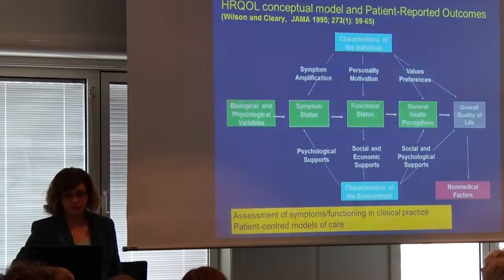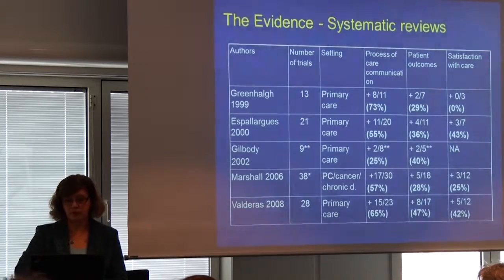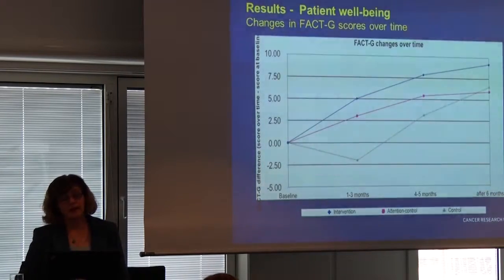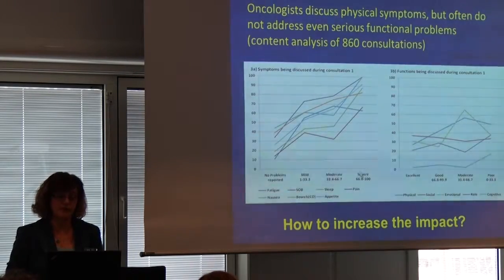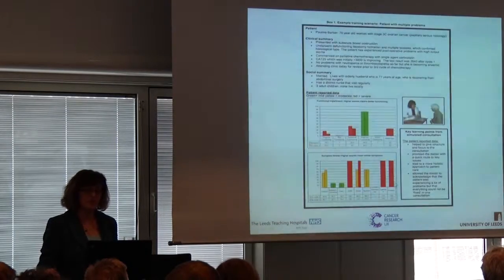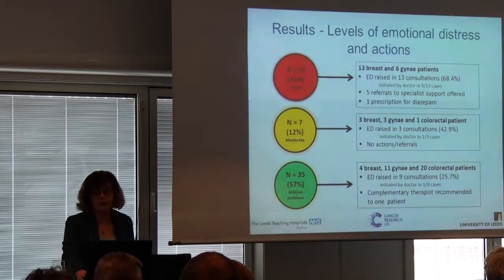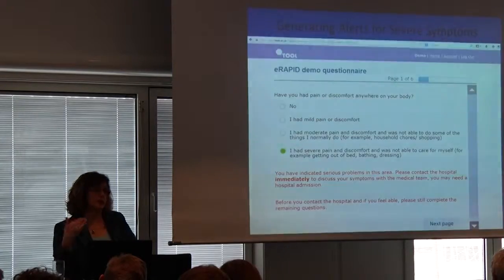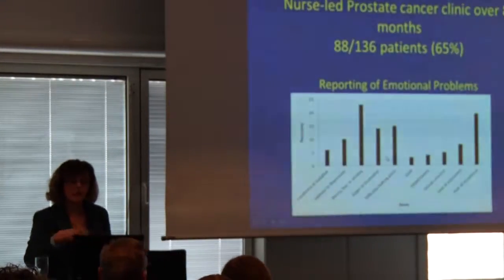PROM 2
Oplæg fra konference om Patientrapporterede resultatmål (PROM) 15. marts 2016